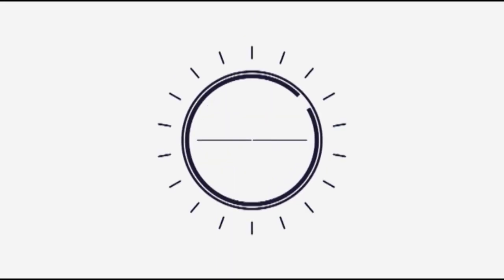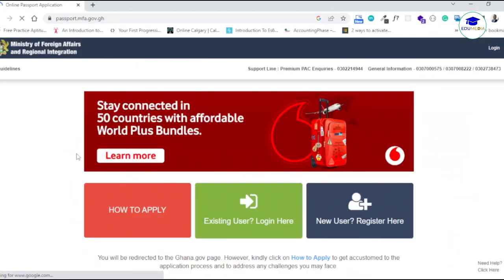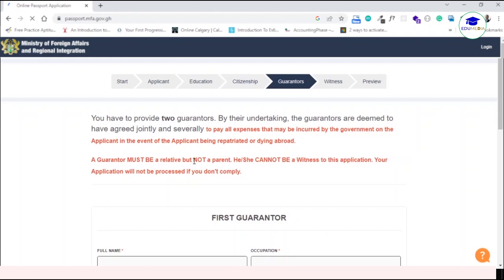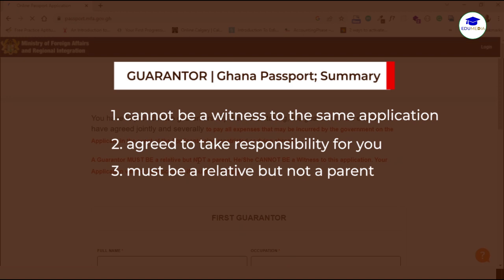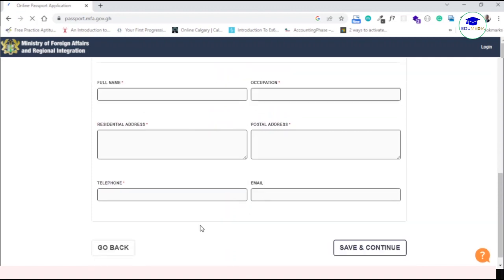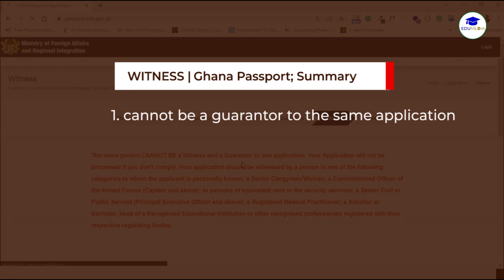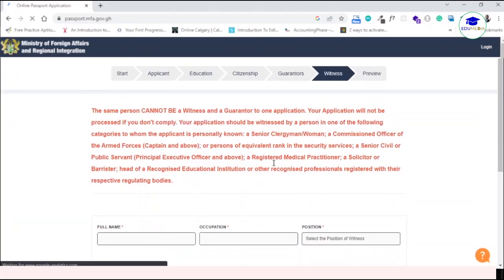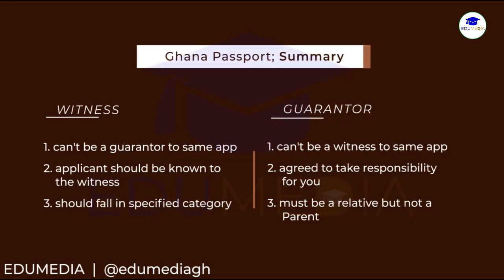GHANA PASSPORT; THE GUARANTOR & THE WITNESS | DIY PASSPORT | EDUMEDIA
In this video, I will take a look at the guarantor and the witness section of the Ghana Passport. I will elaborate on who can or cannot be a guarantor as well as a witness to the passport application.